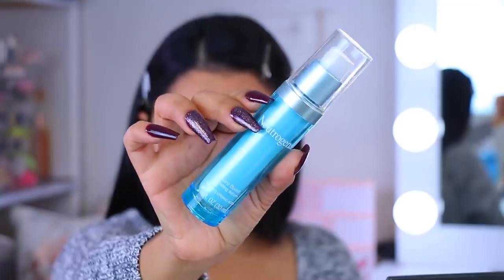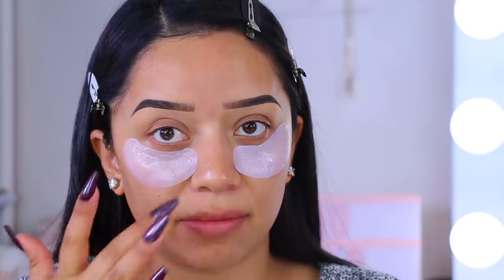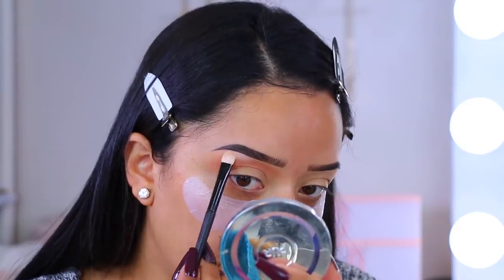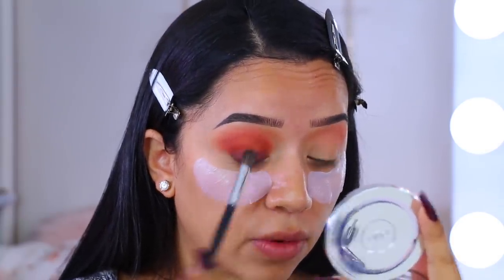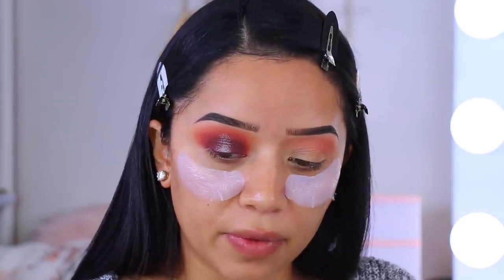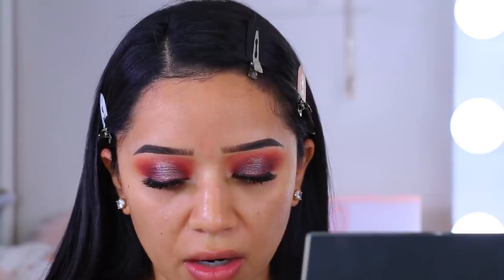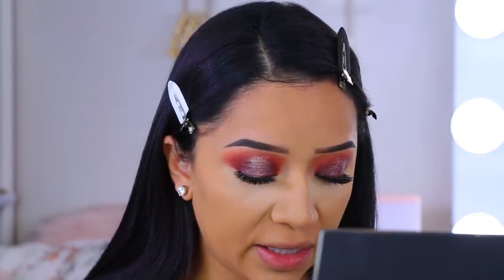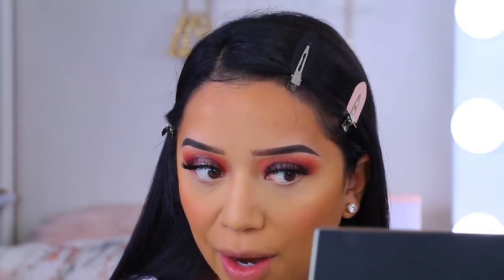September 2019 Beauty Favorites + Netflix Recommendations | Try On Style! ohmglashes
Hey chicas 💕happy HUMPDAAAY!!!

PRODUCTS MENTIONED: 👇🏽

Neutrogena Hydro Boost Hydrating Serum + Body Lotion
Sephora Cucumber Eye Mask
Kathleen Lights x ColourPop So Jaded Palette
L.A Colors Ultimate Coverage Concealer "Honey & Golden"
Eylure Luxe Silk "Marquise" lashes
L.A Girl Volumatic Mascara
NYX Born To Glow Foundation "Carmel" + Clinique Even Better Refresh "Honey Wheat"
J.Cat Beauty BlushMellow "Dolly Peach & Angel Kisses"
Mynena Gleams Highlighter Palette
Dose of Colors liquid lipstick "Knock on Wood & Sand"

I received this product complimentary from Yves Saint Laurent Beauty.

ABOUT ME: 😊